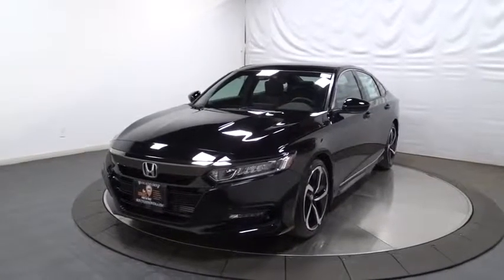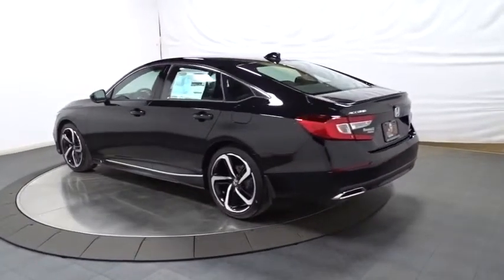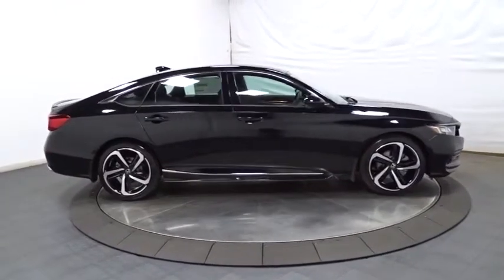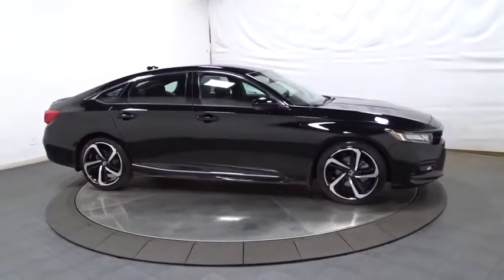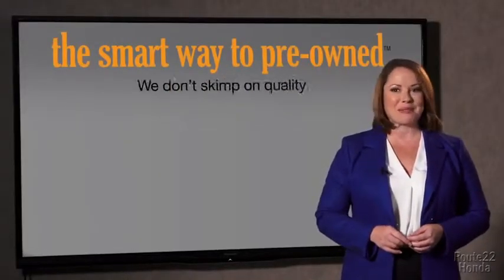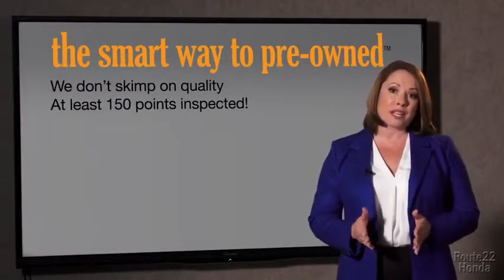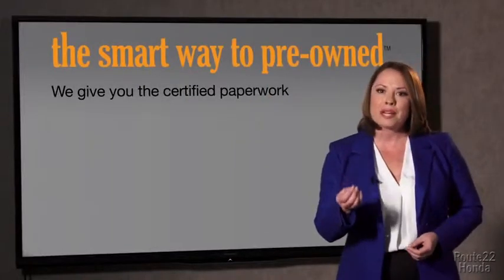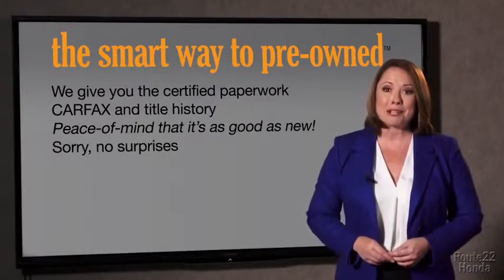2019 Honda Accord Sedan Hillside, Newark, Union, Elizabeth, Springfield, NJ 195784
2019 Honda Accord Sedan available in Hillside, New Jersey at Route 22 Honda. Servicing the Newark, Union, Elizabeth, Springfield, NJ area.
2019 Honda Accord Sedan Sport 1.5T - Stock#: 195784 - VIN#: 1HGCV1F38KA038497

The Smart Way To Buy! Are you tired of hidden fees and bogus rates ruining your search process? Now there's a way to avoid all of the nonsense. Introducing the smart way to buy from Route 22 Auto's. The advantages of the smart way to buy are endless. There is no pressure throughout your search. You can finally feel at ease when purchasing a car. Since there are no hidden fees, there are no surprises or gimmicks revealed when you finally make a decision. Route 22 Autos salespeople are direct and value your time, so there is no back and forth or confusion. They know it's necessary for you to feel comfortable during the buying process and want to be trusted. The smart way to buy is smart for a reason. The team at Route 22 Auto's does Internet research every day to discover the right price for you. They make sure to look at competitors' pricing and numbers from industry experts so you can feel confident that you're getting the best offer possible. The main factors that contribute to your final cost are market value, product availability, days' supply in the market and the product age, color and equipment. It's easy to feel secure with the smart way to buy. The Honda Accord Sedan Sport 1.5T will provide you with everything you have always wanted in a car -- Quality, Reliability, and Character. Look no further, you have found exactly what you've been looking for. This is the one. Just what you've been looking for. This vehicle won't last long, take it home today.
Radio w/Seek-Scan and Clock,2 LCD Monitors In The Front,Radio: 180-Watt AM/FM Audio System -inc: 8 speakers, 8 display audio w/high-resolution (720P) electrostatic touch-screen, knobs and hard keys for primary controls and customizable feature settings, Bluetooth HandsFreeLink, Bluetooth streaming audio, Pandora compatibility, SMS text message function, radio data system (RDS), speed-sensitive volume compensation (SVC), 2.5-amp USB smartphone/audio interface port in front console, HondaLink, Apple CarPlay integration, Android Auto integration, illuminated steering wheel-mounted audio controls and fin-type roof-mounted antenna,Chrome Side Windows Trim and Black Front Windshield Trim,Body-Colored Rear Bumper,Front Fog Lamps,Trunk Rear Cargo Access,Fully Automatic Projector Beam Led Low Beam Daytime Running Auto High-Beam Headlamps w/Delay-Off,Speed Sensitive Variable Intermittent Wipers,Tires: 235/40R19 AS,Fixed Rear Window w/Defroster,Steel Spare Wheel,Compact Spare Tire Mounted Inside Under Cargo,Body-Colored Front Bumper,Lip Spoiler,Clearcoat Paint,Galvanized Steel/Aluminum Panels,Wheels: 19 Machine-Finished Alloy w/Black Inserts,LED Brakelights,Dark Chrome Grille,Body-Colored Power Side Mirrors w/Manual Folding,Body-Colored Door Handles,Light Tinted Glass,Air Filtration,HVAC -inc: Underseat Ducts,Front Bucket Seats -inc: driver's seat 12-way power adjustment and driver's seat 4-way power lumbar support,Cargo Space Lights,Front Center Armrest and Rear Center Armrest,Gauges -inc: Speedometer, Odometer, Engine Coolant Temp, Tachometer, Trip Odometer and Trip Computer,Proximity Key For Push Button Start Only,8-Way Driver Seat,1 Seatback Storage Pocket,FOB Controls -inc: Trunk/Hatch/Tailgate and Windows,Distance Pacing w/Traffic Stop-Go,Carpet Floor Trim and Carpet Trunk Lid/Rear Cargo Door Trim,Front Cupholder,Power 1st Row Windows w/Driver And Passenger 1-Touch Up/Down,Valet Function,Locking Glove Box,Driver Foot Rest,Instrument Panel Covered Bin, Driver / Passenger And Rear Door Bins,Cloth Door Trim Insert,Dual Zone Front Automatic Air Conditioning,Cloth Seat Trim,Engine Immobilizer,Rear Cupholder,Fade-To-Off Interior Lighting,Full Floor Console w/Covered Storage, Mini Overhead Console w/Storage and 2 12V DC Power Outlets,Power Fuel Flap Locking Type,Driver And Passenger Visor Vanity Mirrors w/Driver And Passenger Illumination,Full Cloth Headliner,60-40 Folding Bench Front Facing Fold Forward Seatback Rear Seat,Systems Monitor,Leather Gear Shift Knob,Outside Temp Gauge,Cruise Control w/Steering Wheel Controls,Full Carpet Floor Covering -inc: Carpet Front And Rear Floor Mats,Front Map Lights,Manual Adjustable Front Head Restraints and Manual Adjustable Rear Head Restraints,Remote Releases -Inc: Power Cargo Access,Leather Steering Wheel,Delayed Accessory Power,Power Rear Windows,Interior Trim -inc: Metal-Look Instrument Panel Insert, Metal-Look Door Panel Insert and Metal-Look Interior Accents,Perimeter Alarm,Day-Night Rearview Mirror,Manual Tilt/Telescoping Steering Column,Digital/Analog Display,Seats w/Cloth Back Ma